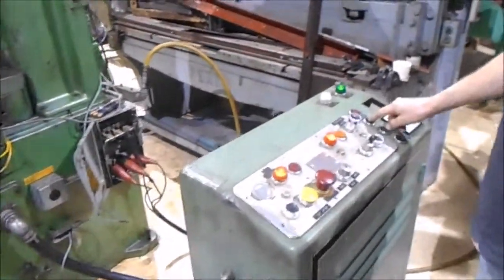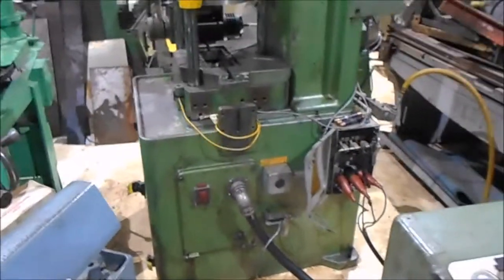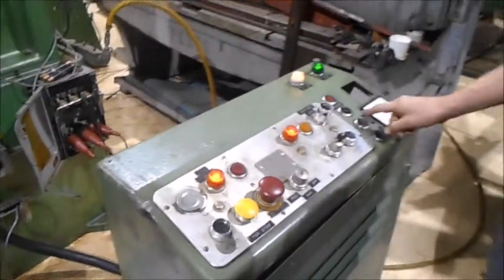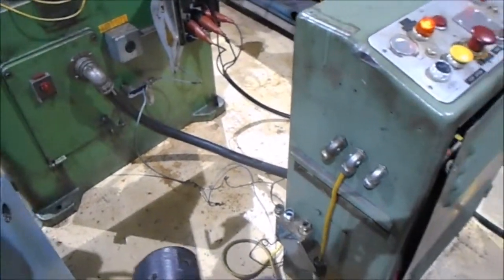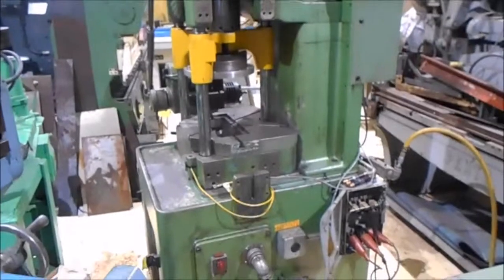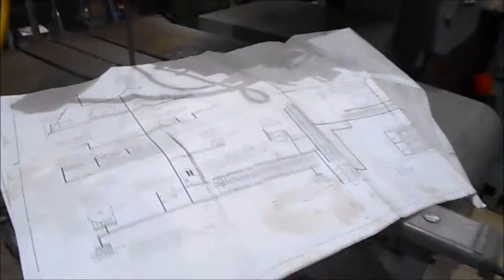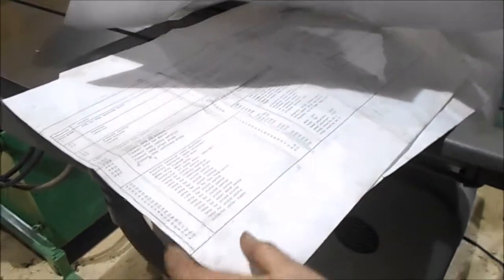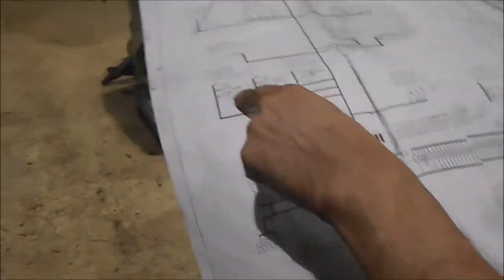Bruderer 30 Ton Air Clutch Punch Press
Model BSTA 30, S# 9080, Date Mfg. 1989, Max pressure 30 tons, 100 to 600 SPM, Drive performance 0.96 to 5.75hp, 220v AC, Air required 85 to 140 PSI, Adjustable stroke 8 to 40mm, Ram height 40mm, Adjustable shut height 230mm + 20mm, Max width of tool bed opening 330mm, Max width of strip inlet 170mm, Machine bed 4mm 596, Lower bolster plate 4mm 595, Upper bolster plate 4mm 380, Max cutting length and stroke setting 4mm 270, Auto infeed system 5"L roller, Manual height adjustment & depth stop system, Control stand station, Press Dim. 45"W x 4'L x 7'H, Est. Wt. 5,550 lbs., Control Dim. 34"W x 14"L x 38"H, Est. Wt. 280 lbs., Operations & electrical prints in English, Parts manual in German